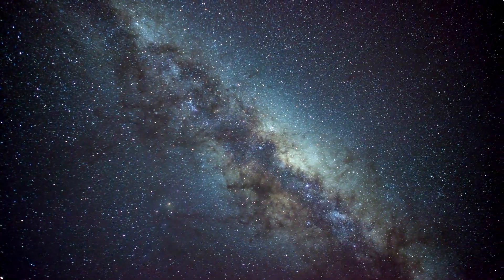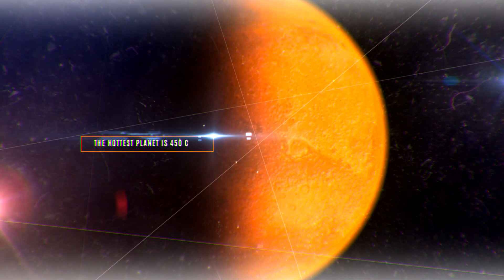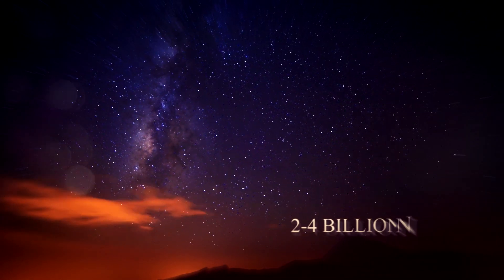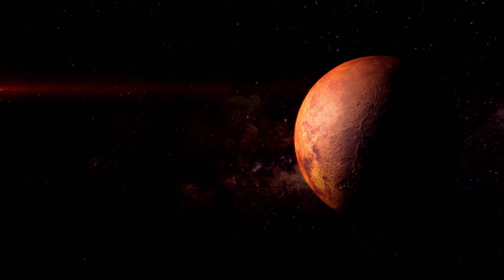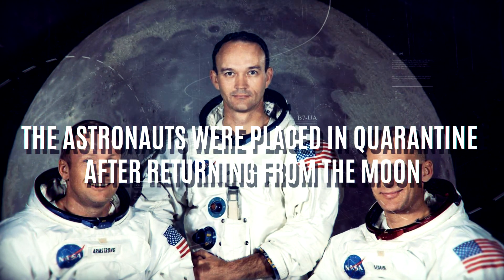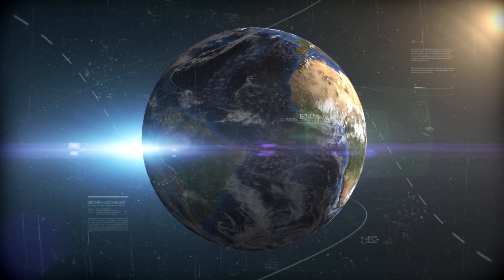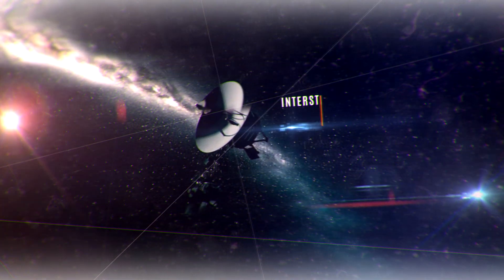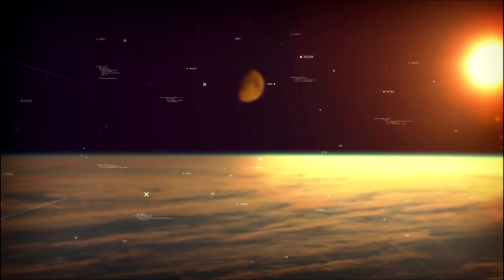Surprising Facts About Space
Mindblowing Facts About Space

Our galaxy houses some 300 billion stars. Think that’s impressive? Our closest galactic neighbor, Andromeda, has more than a trillion suns. Ultimately, each galaxy is populated with an untold number of planets, comets, asteroids…the list goes on and on. In our galaxy alone, there are an estimated 8.8 billion habitable Earth-sized planets. Checkout mind blowing facts about space!